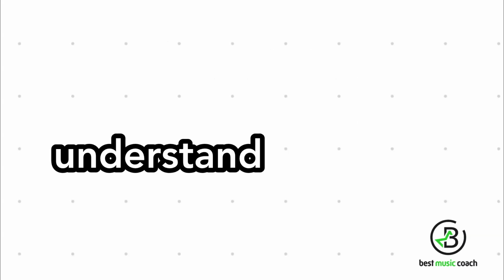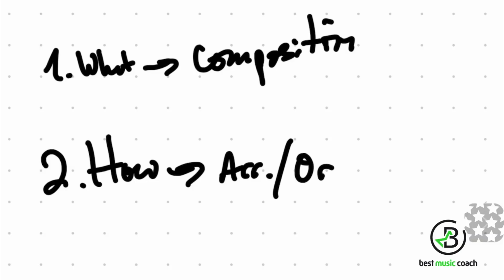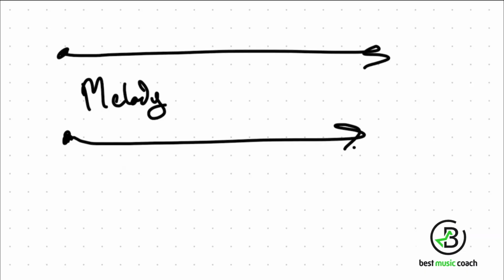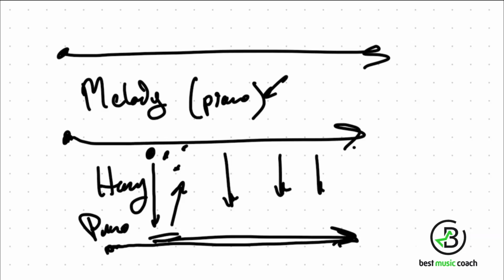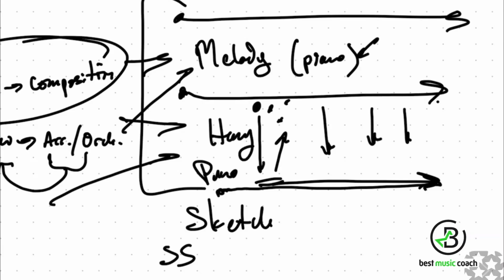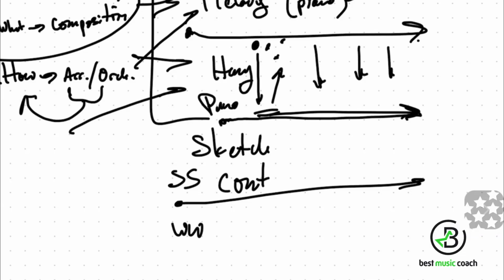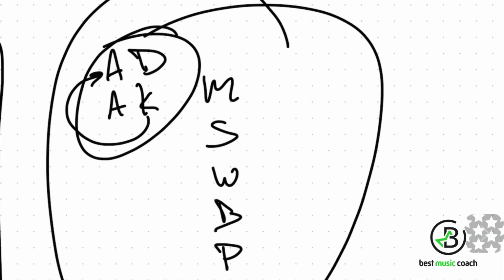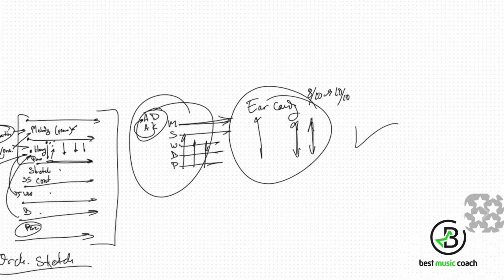Gamers: Basics of Orchestration and Arrangement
🟢 Attention gamers who want to create your own music. Here is free training for you

If you’re new to my channel, my name is Dan Spencer. I’m the founder of BestMusicCoach.com. I have written more than 10 books on music. I have been writing songs for over 15 years. Given this is a YouTube channel, and anyone can claim anything, I’ll give you some stuff you can verify below.

16: Started writing songs and making demos (check them out
19 yrs old: Graduated from MAI in Nancy France with a diploma in Modern Guitar
21 yrs old: Started writing and releasing songs under the name "Grean Tea The Artist"
21 yrs old: Started gigging and paying solo and band shows
22: yrs old: My songs and co-written songs got terrestrial radio play and charted on Beatport and Traxsource
22 yrs old: Graduated from Montclair State University with a Degree in Guitar
27 yrs old: Started writing books to capture all the breakthroughs I had with my private students.
28 yrs old: Started publishing books
30 yrs old: Books started hitting #1 best seller in their categories on Amazon
32 yrs old: Got a Silver Play Button for my YouTube channel  @MusicTheoryforGamers
33 yrs old: Starting writing music for video games

Never stop following your dreams,

Dan